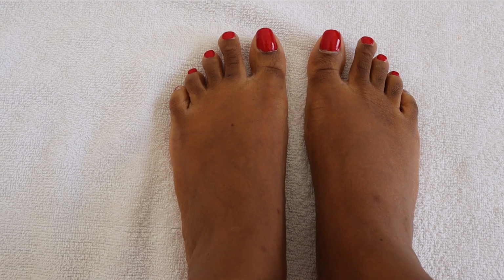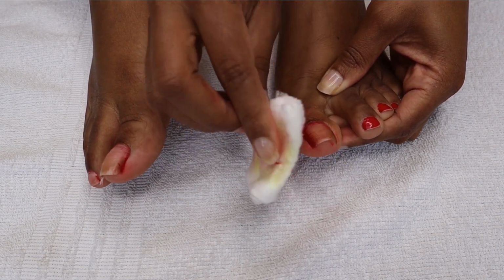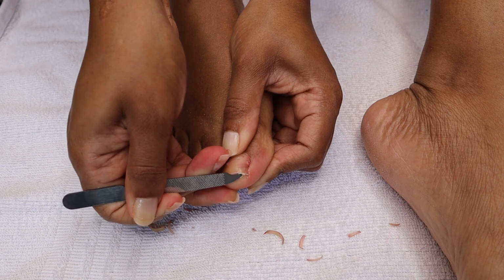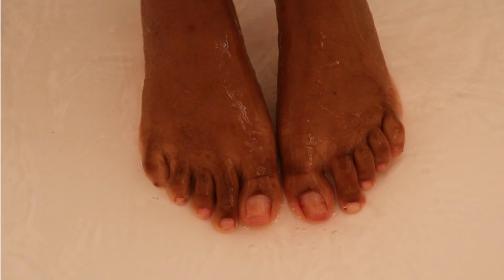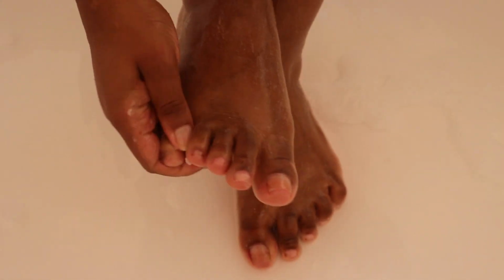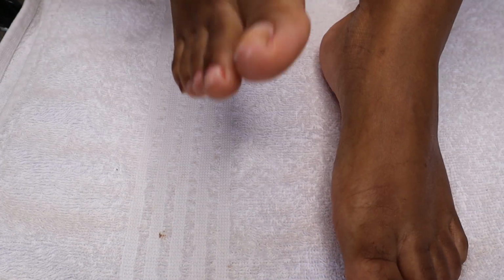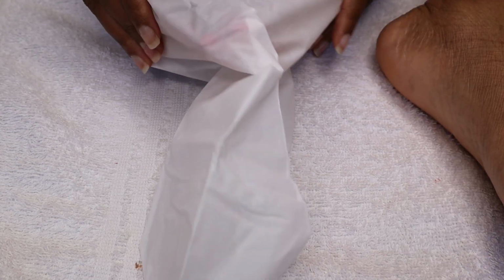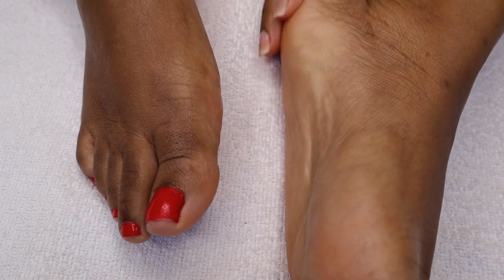PEDICURE AT HOME- STEP BY STEP DIY PEDICURE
Hello my Lady Bugs

Today's video is a DIY pedicure which my feet desperately needed! I though it would be interesting to show you guys how I do my at home pedicures.